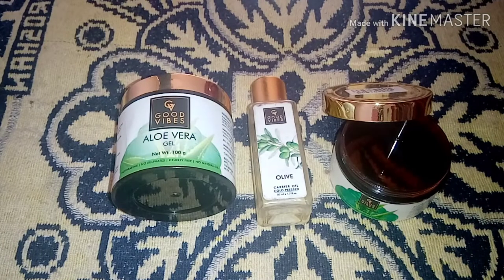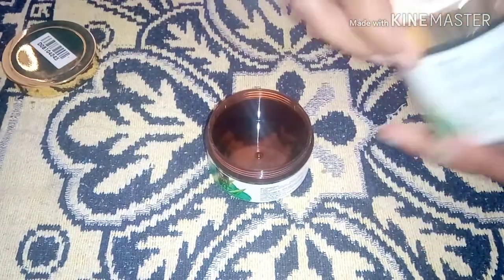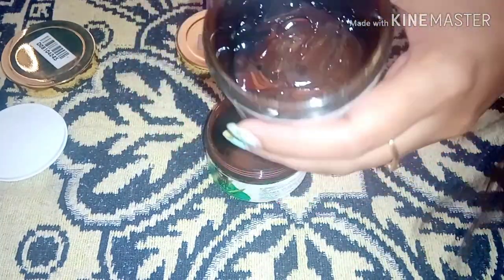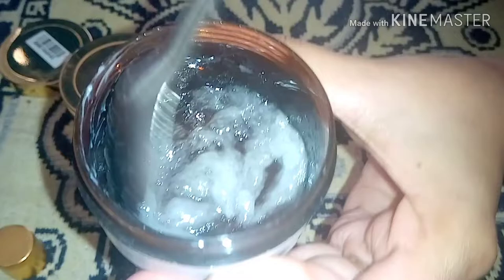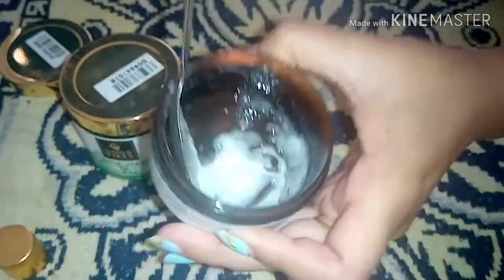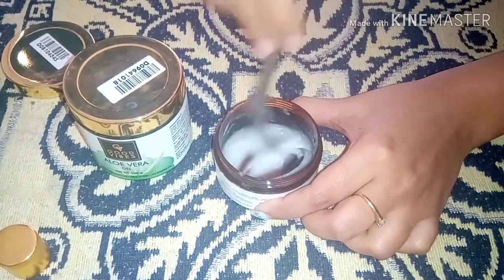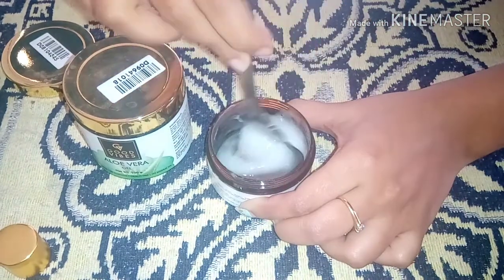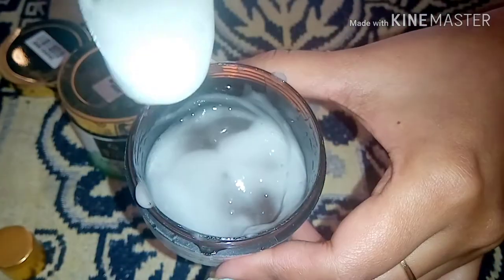HOW TO MAKE HOME MADE HAIR SERUM | HOMEMADE HAIR SERUM 100% GOOD RESULT | HONEST REVIEW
#100%good_result
For my lattes update..